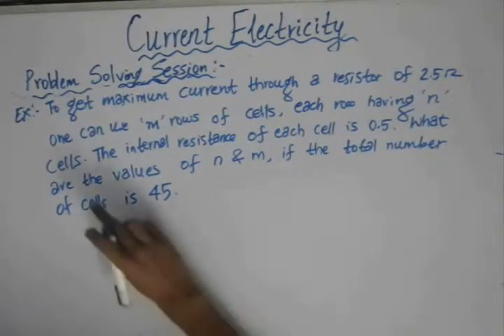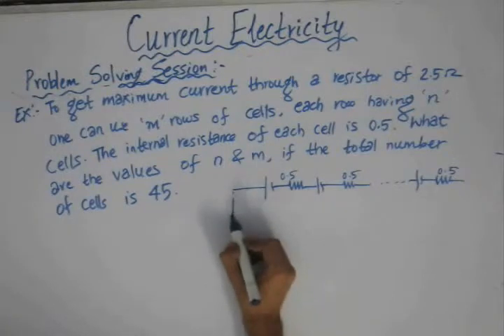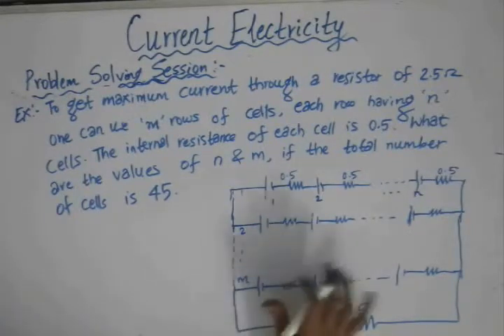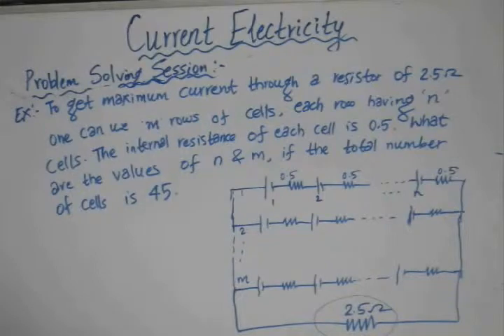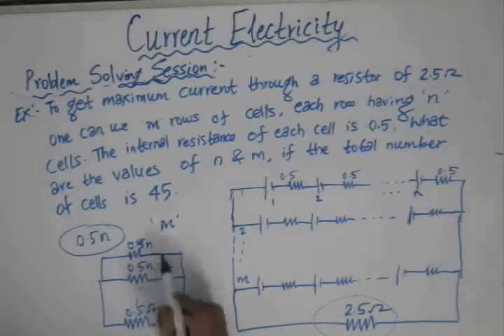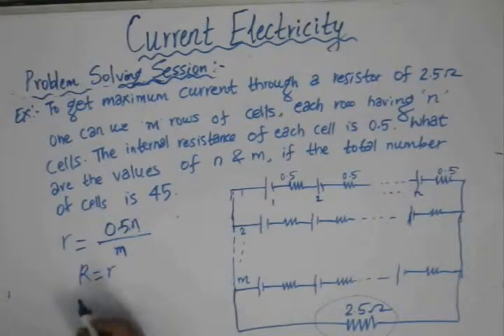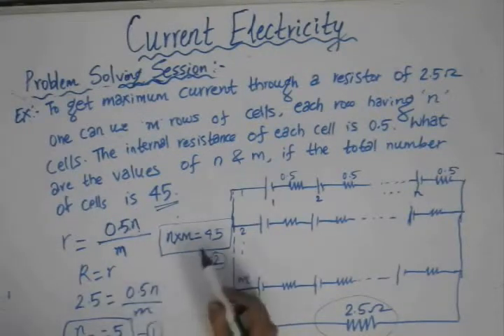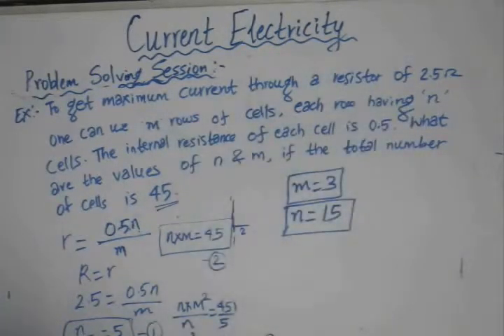Current Electricity, Lecture 30, Physics IIT JEE (Tutorial Problem 4)